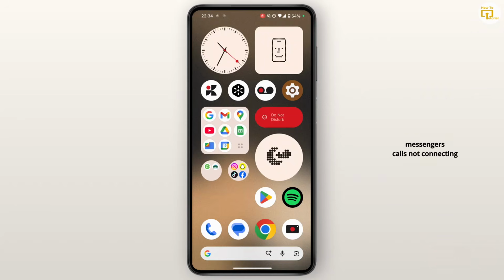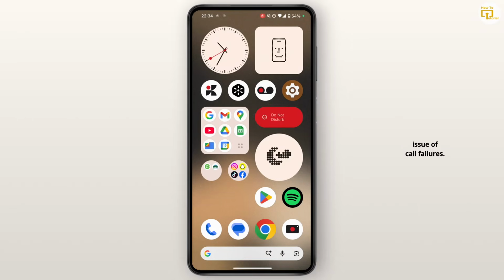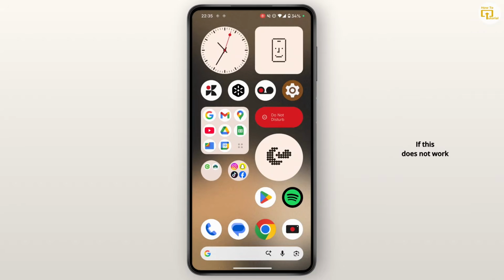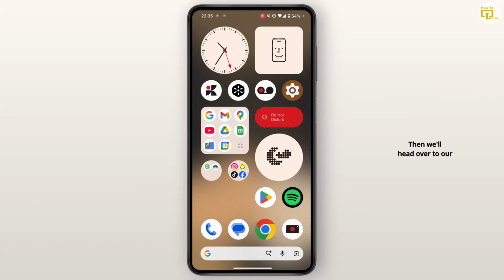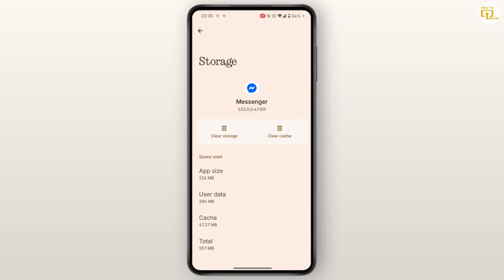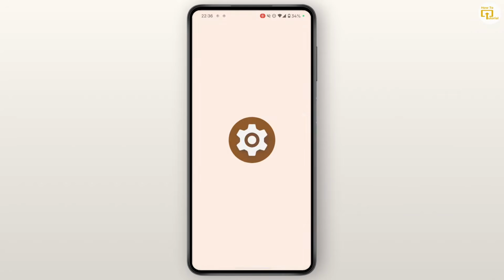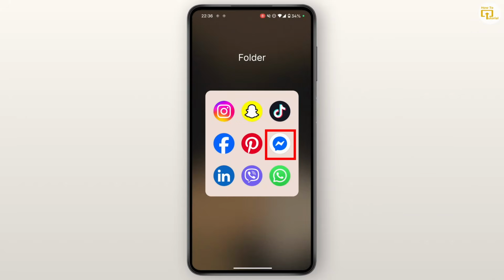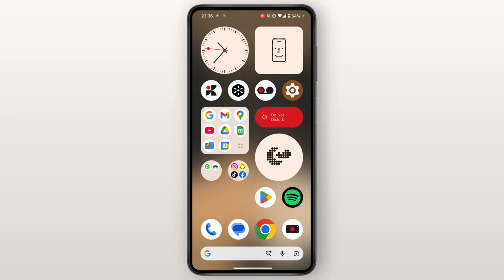How to Fix Facebook Messenger Calls Not Connecting (2026 Fix) ✅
Is your *Facebook Messenger stuck on "Connecting" during a call?* @LoginHelps shows you 6 easy steps to fix Messenger audio and video call issues on Android or iPhone. This common glitch can happen due to poor network settings, app cache, or hidden permission issues.

Switching between Wi-Fi and Mobile Data.
Force-closing and restarting the app.
Updating Messenger via Google Play Store.
Clearing the Messenger App Cache.
Enabling Camera and Microphone permissions.
Checking your Block List.

*Timestamps*
0:00 Intro & Channel Welcome
0:20 Fix 1: Check Internet Connection (Wi-Fi vs. Data)
0:45 Fix 2: Restart the App (Background Refresh)
1:05 Fix 3: Update Messenger (Play Store/App Store)
1:30 Fix 4: Clear App Cache & Data
2:00 Fix 5: Grant Camera & Microphone Permissions
2:30 Fix 6: Check your Block List
2:45 Conclusion & Outro